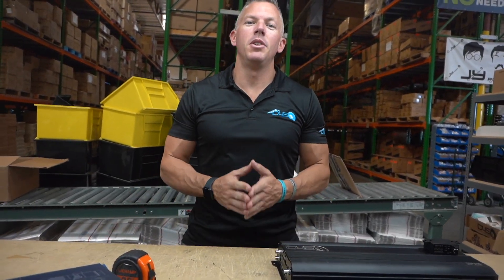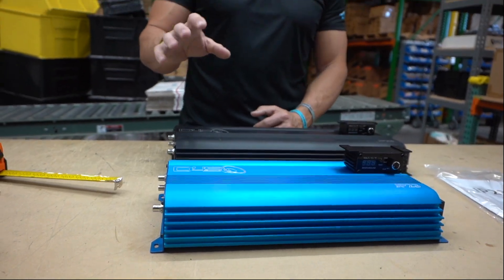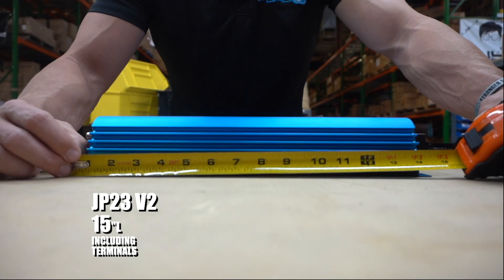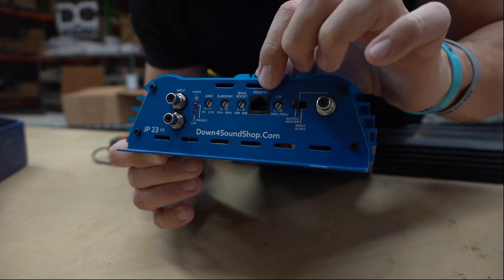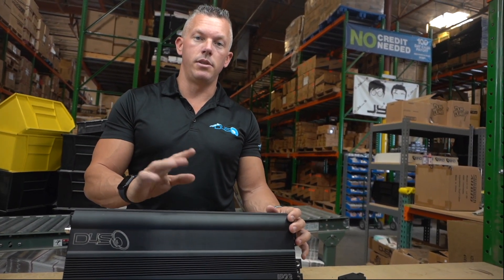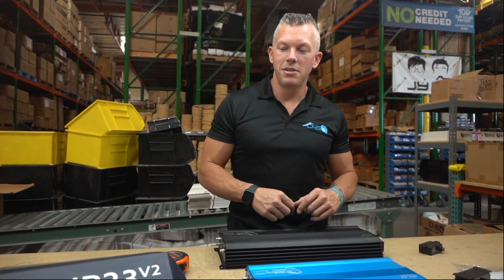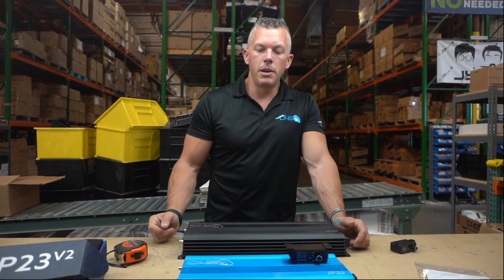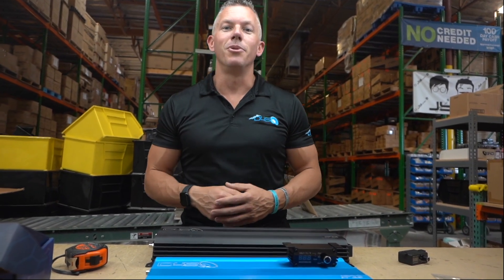THE JP23v2 IS MORE POWERFUL AND 20% SMALLER THAN THE V1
The all-new JP23 V2 BLUE is finally here, and it's better than ever! Version 2 of this amplifier is smaller but packs even more power, making it even more valuable. With 2800W of power at 1-OHM, this amp will surely give you the quality sound you crave. And with its superior quality construction, you can be sure that this amp will withstand the test of time. Designed in Dunnellon, FL, and Las Vegas, Nevada, and assembled by people that love car audio. The beautiful blue color makes this amp stand out from the rest, and the aluminum bass knob adds style while retaining all the valuable features of power clip, protect, and voltage. But that's not all - we've also upgraded the thermal management with new and improved quiet high-speed cooling fans staying cooler longer. So if you're looking for an amp that delivers power and style, look no further than the JP23 V2 BLUE

In this video, JP dives in as we take a look at the new JP23 V2 amplifier!